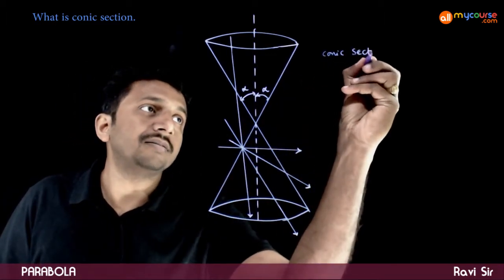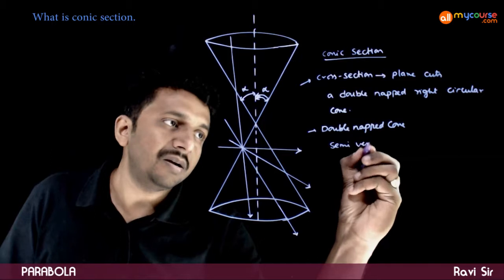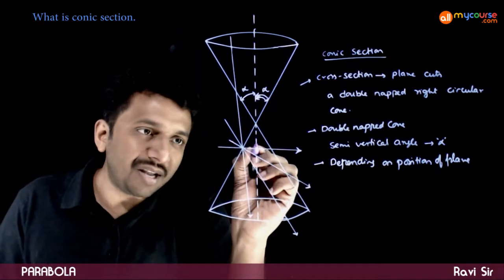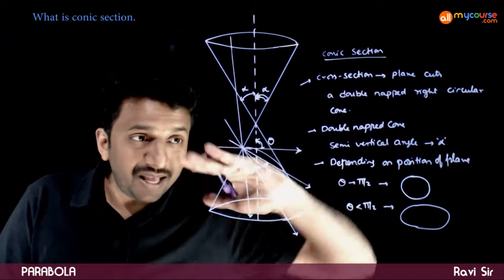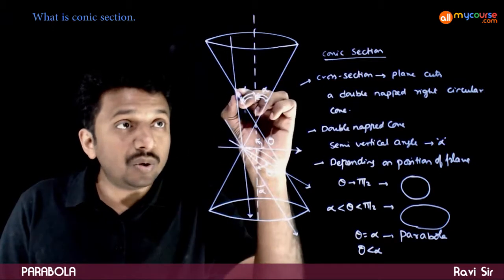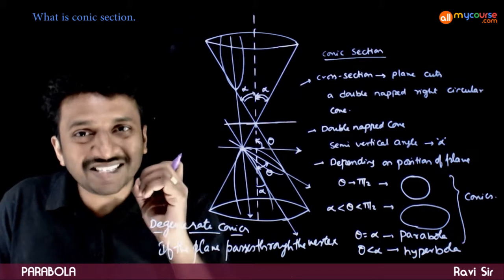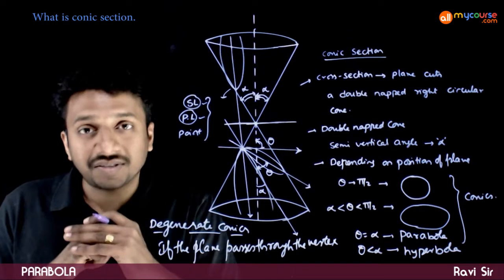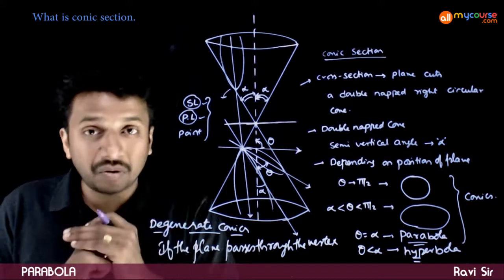1 What is Conic Section